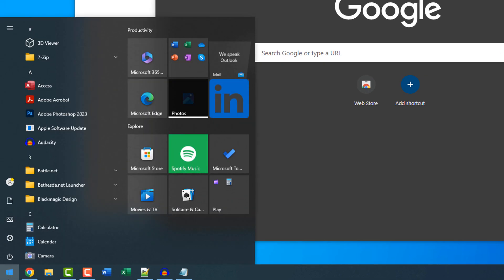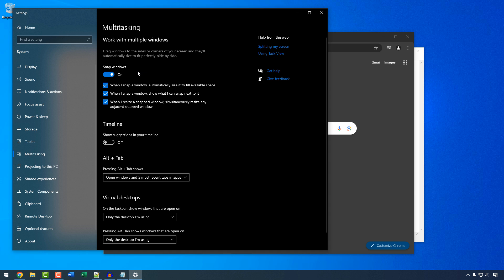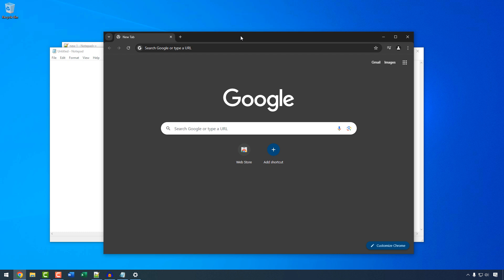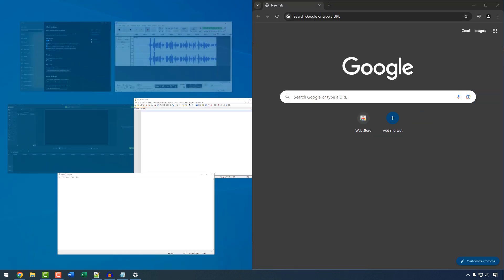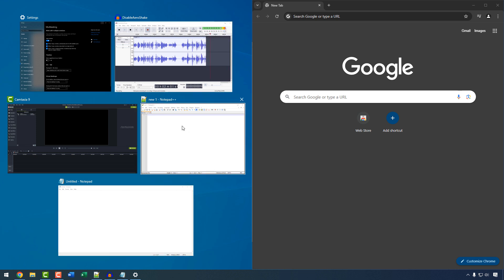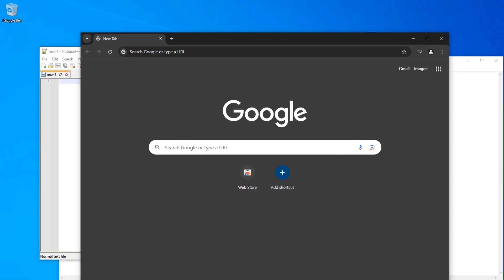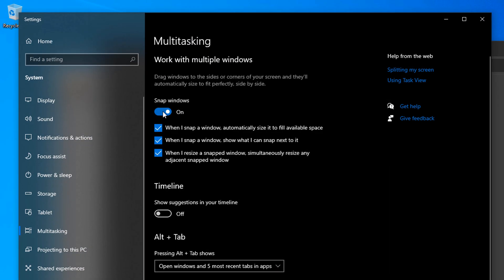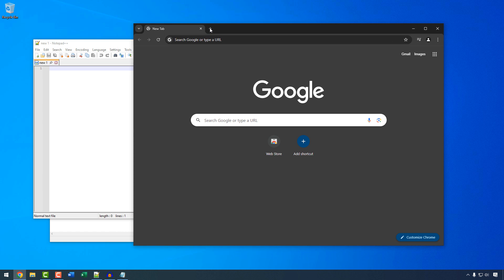How to Disable Aero Shake in Windows 10